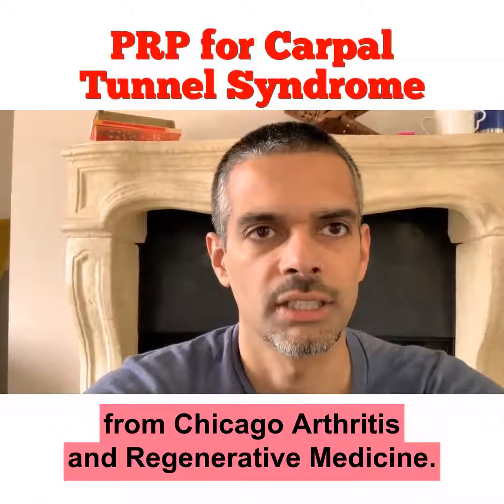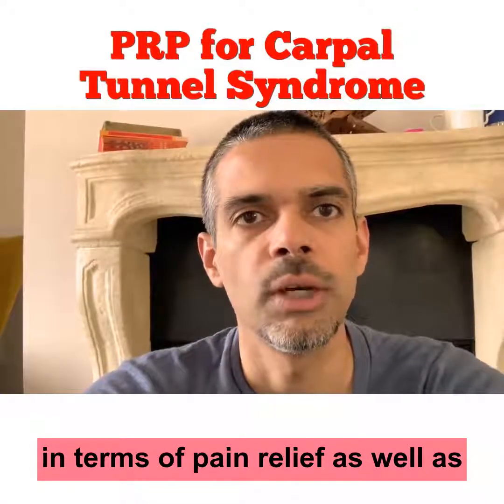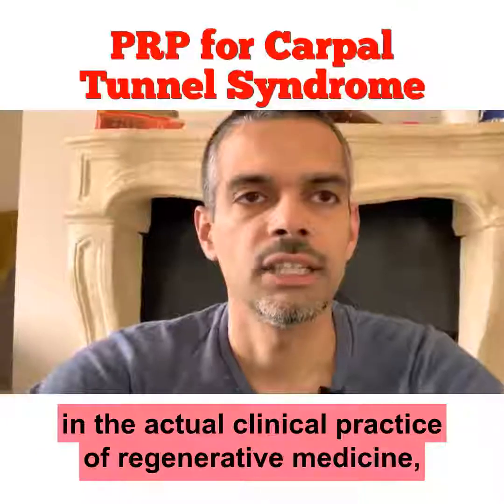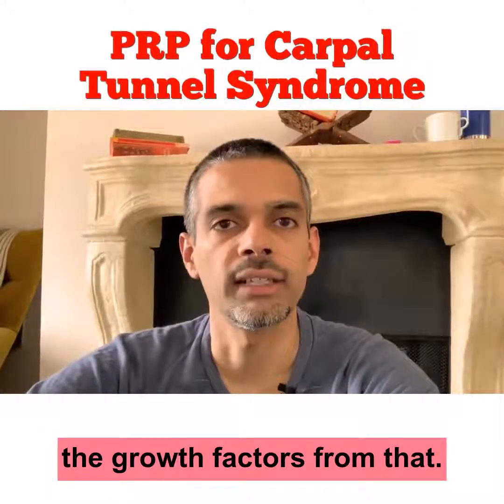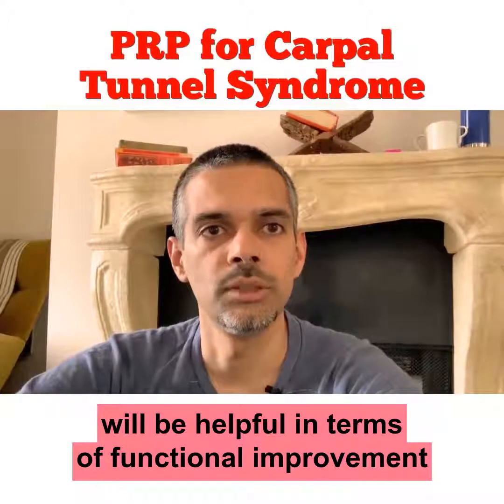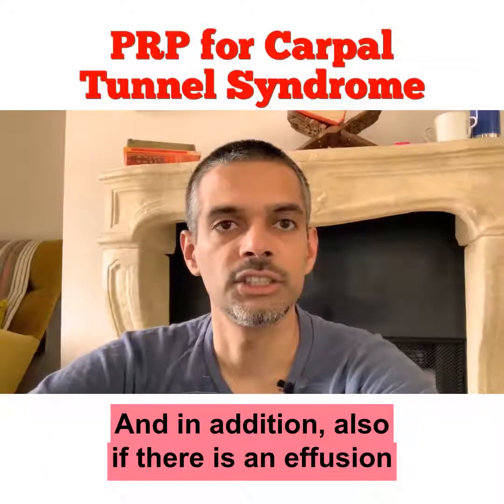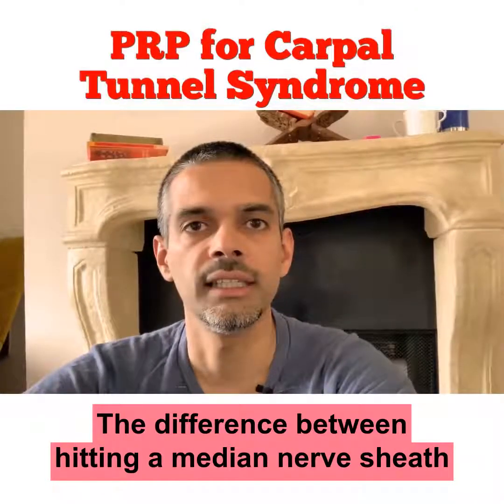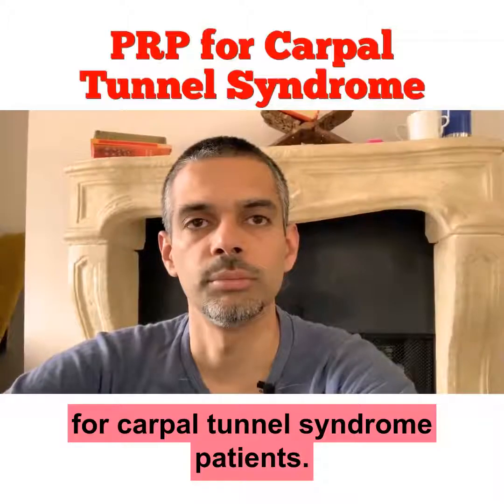PRP for Carpal tunnel syndrome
PRP for Carpal tunnel syndrome versus steroid injection.

Siddharth Tambar is a physician at Chicago Arthritis and Regenerative Medicine, where his mission is to improve your pain and function, allowing you to do the activities you enjoy with the people you care about.

This is accomplished with various non surgical modalities to treat musculoskeletal and orthopedic conditions, including using your own blood and stem cells to treat arthritis, tendinitis, injuries, and back pain.

ChicagoArthritis.com
Facebook.com/ChicagoArthritis
Instagram.com/chicagoarthritis/
Twitter.com/chiarthritis
Linkedin.com/in/siddharth-tambar-04021413